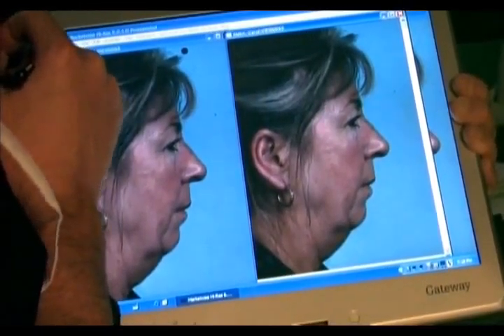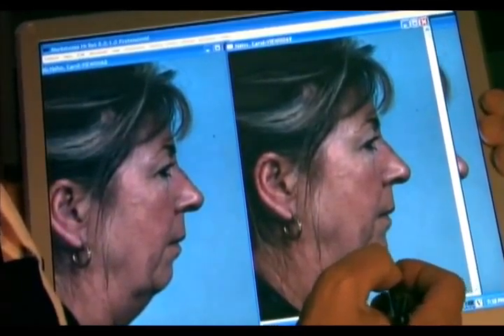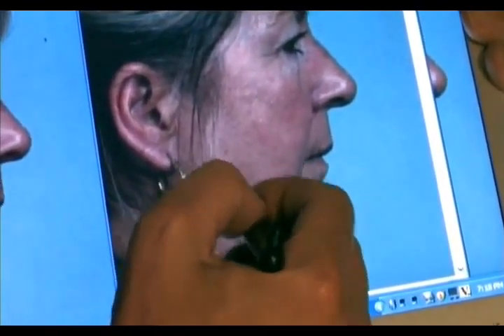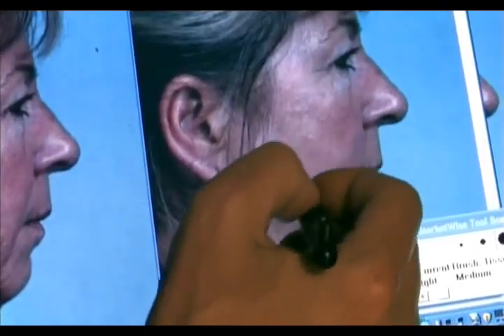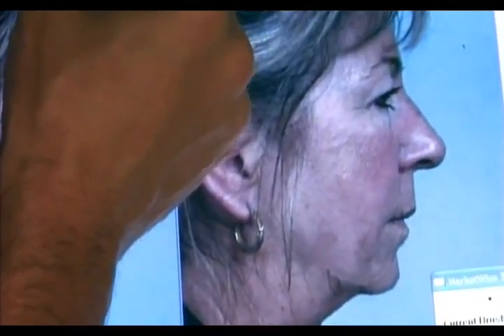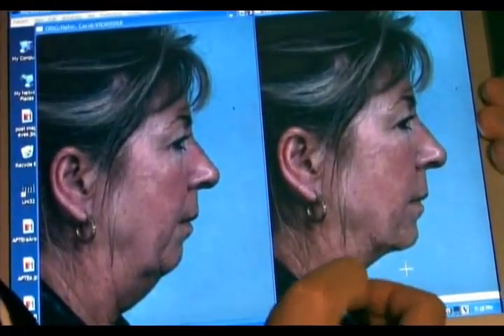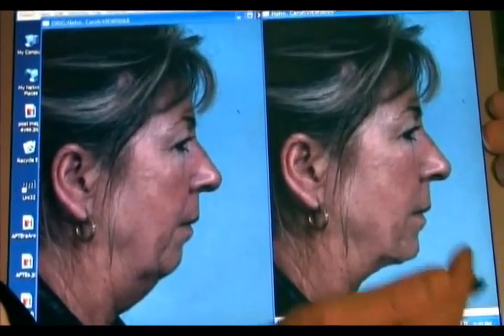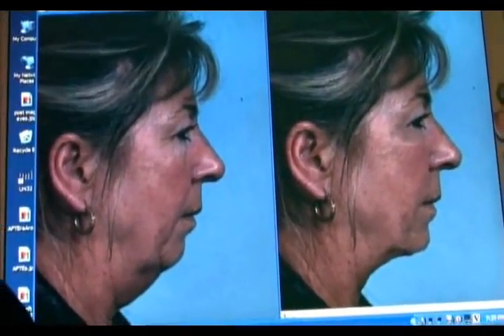Computer Imaging Prediction for Neck Tuck and Eyes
Board certified facial plastic surgeon Steven H. Dayan, MD, FACS demonstrates the use of computer imaging predition for neck and eye surgery.

Chicago-based Dr. Dayan utilizes computer imaging during consultations to discuss patients' wants and needs.  Although computer imaging is a prediction and not a promise of exact outcomes it can be a very useful tool in communicating with patients.

Doctor Dayan utilizes computer imaging to show a patient realistic, achievable results.

Steven H. Dayan, MD, FACS
845 N. Michigan Avenue, Suite 923 E
Chicago, Illinois  60611